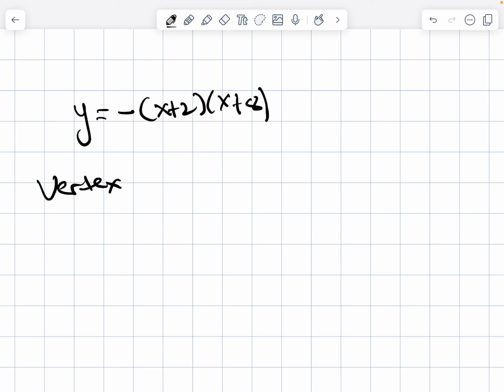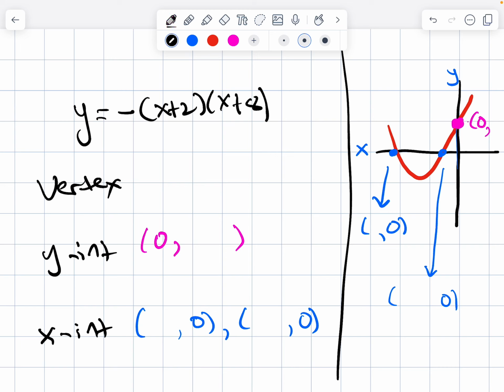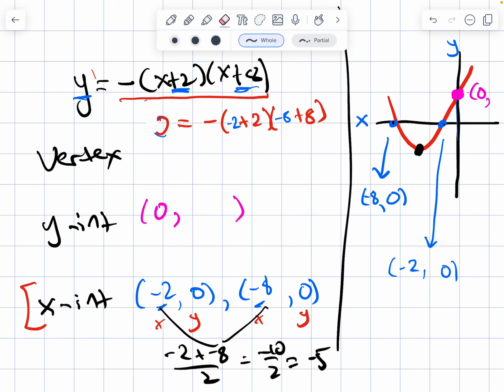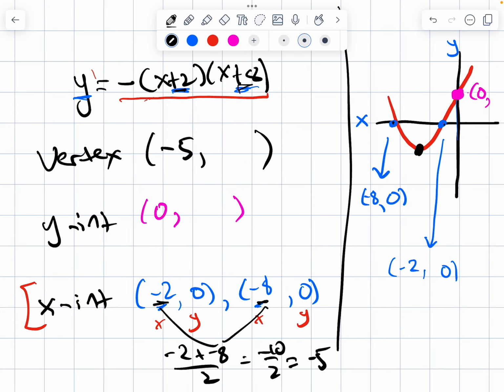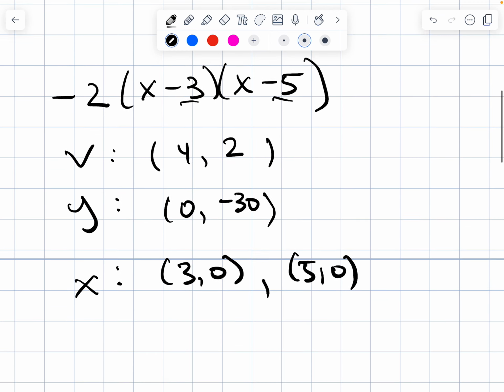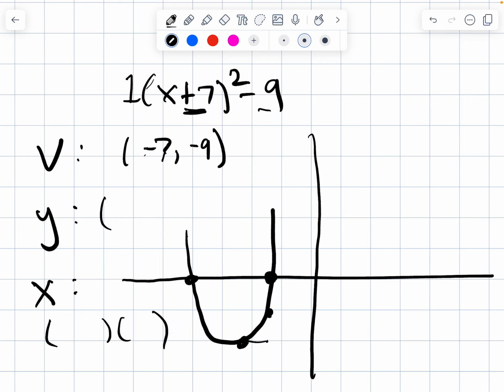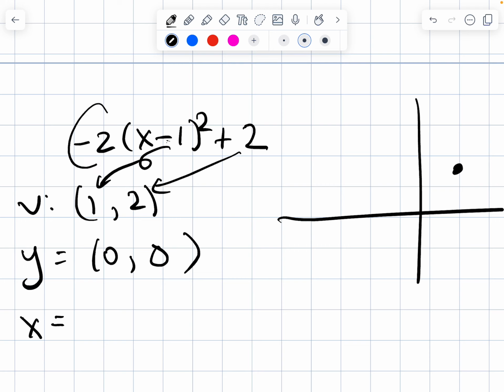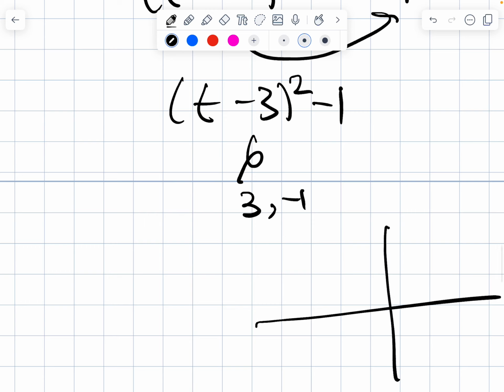Unit 6 Test: Question 9-11 --- Graphing Quadratics